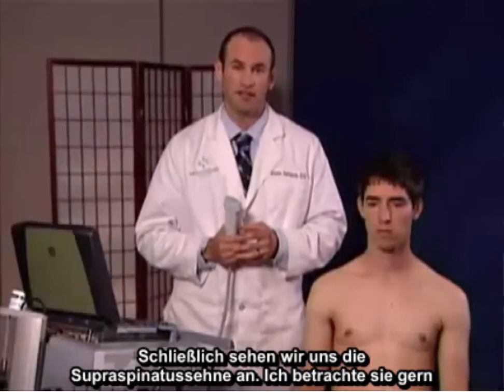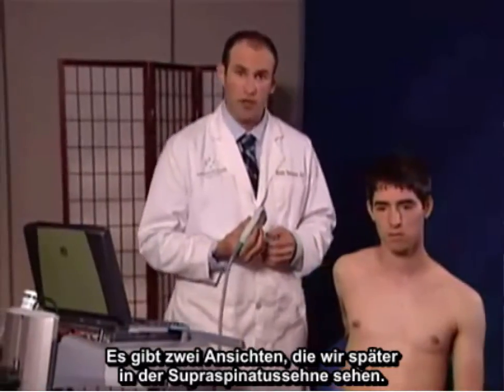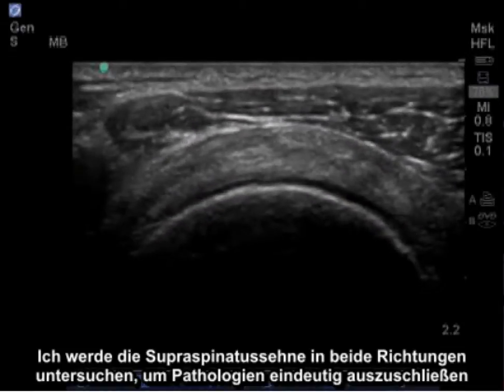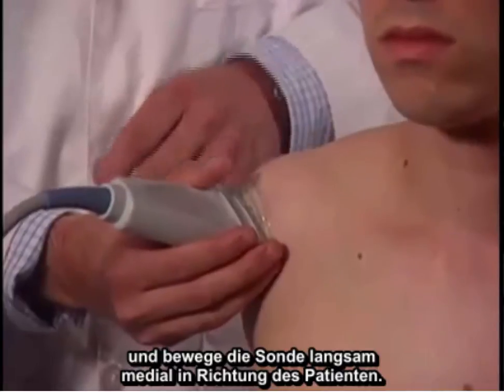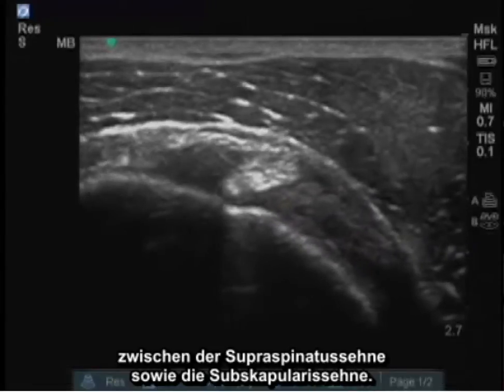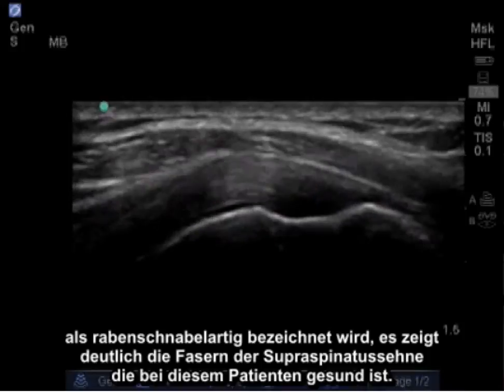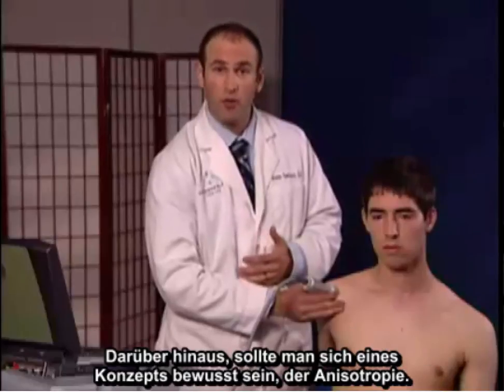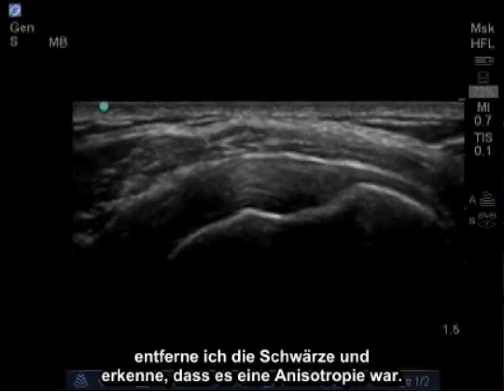Anleitung: Ultraschalluntersuchung der Supraspinatussehne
In diesem Video werden die komplexen Strukturen der menschlichen Schulter beschrieben. Zudem wird erklärt, wie korrekte und sorgfältige Ultraschall-Scanverfahren zur Identifizierung von Sehnen- und Rotatorenmanschettenrupturen sowie zur Vermeidung von falschen positiven und falschen negativen Rupturdiagnosen beitragen können.